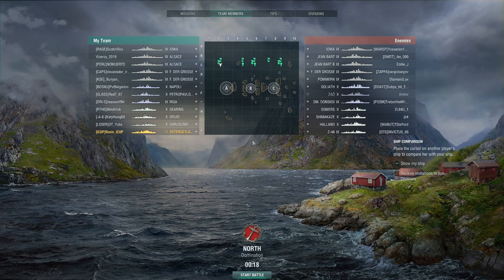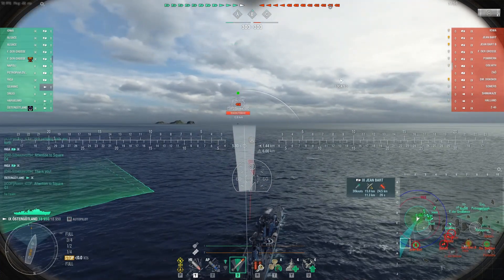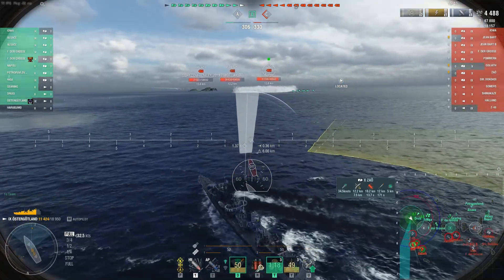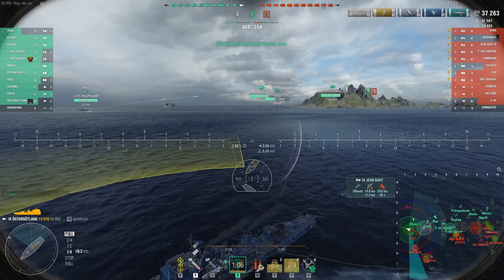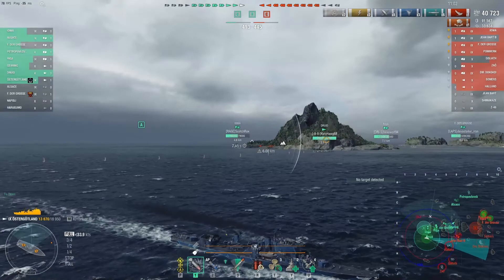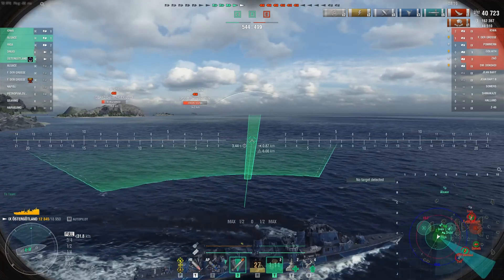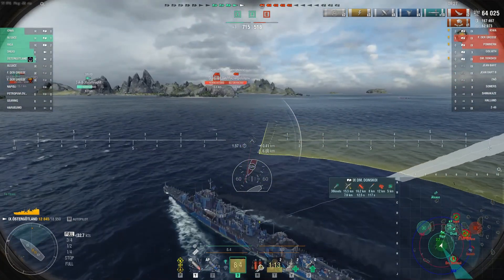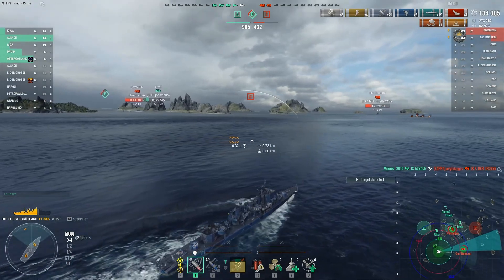Östergötland - Really a Lot of Fun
Östergötland is a ship that, while not overpowered, can very much be a difference maker in a game. Not in every game, of course. But particularly when there is room to move on a flank the ship can be very effective. Though the torpedoes do not individually do a lot of damage, the threat of them is often enough to push red ships back. And for those who do not fall back there is often a choice: angle against the likely torpedo attack and show broadside to others on the opposing team, or vice versa.